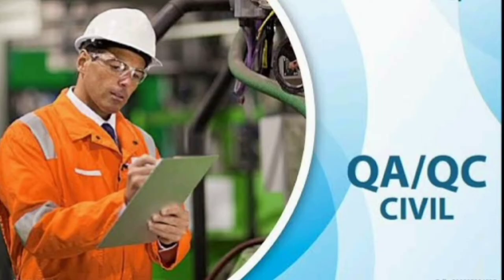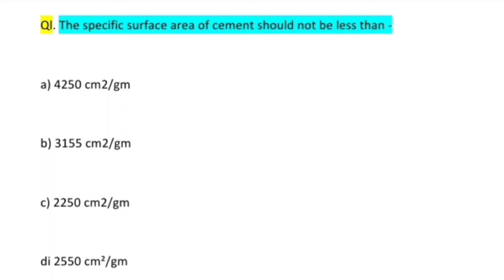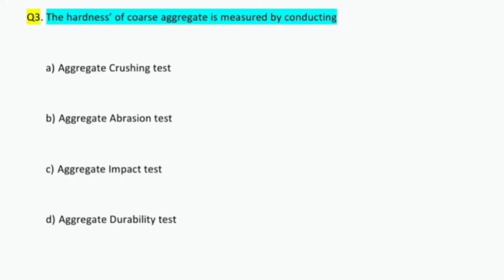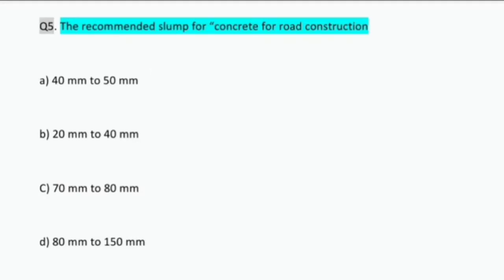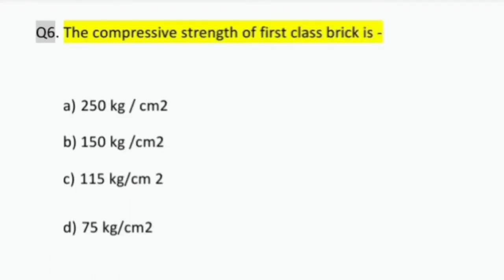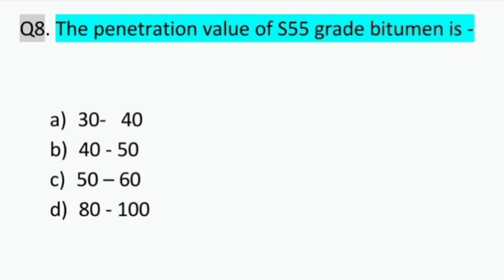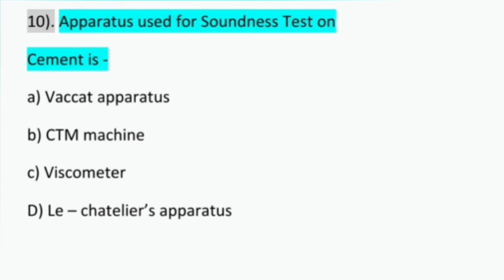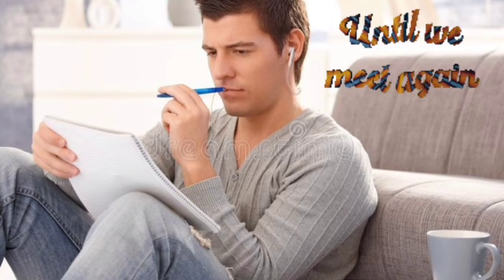Top 10 Qa/Qc Civil Questions With Explained Answers || Civil Engineering || Interview Questions 🤔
Your Queries -

quality Civil Easy
Quality Civil Easy youtube channel
civil interview questions
civil interview questions and answers for freshers
civil interview questions and answers for experienced
civil interview questions in tamil
civil interview in telugu
civil interview questions in telugu
civil interview questions and answers for
freshers tamil
civil interview questions for experienced
civil interview questions for freshers
Q civil interview questions malayalam
quality control civil engineer interview
questions
Quality control civil engineering
quality control civil engineer work
quality control civil engineer duties
quality control civil engineer cv sample
quality control civil
quality control course for civil engineering
quality control tests in civil engineering
civil quality control tests
qa/qc civil engineer interview questions and answers
qa/qc civil engineer
qa/qc civil engineer training
qa/qc civil engineer skills
qa qo civil engineer courses malayalam
qa qc civil interview questions
civil qa qc training
most asked questions in civil engineerig interview
specific gravity
specific gravity test
specific gravity of soil
specific gravity of urine
specific gravity in hindi
specific gravity in tamil
specific gravity of battery
specific gravity kya hoti hai
specific gravity of water
specific gravity formula
abrasion test on coarse aggregate procedure